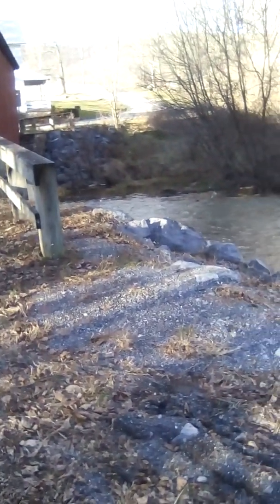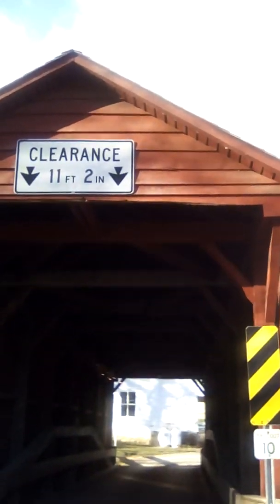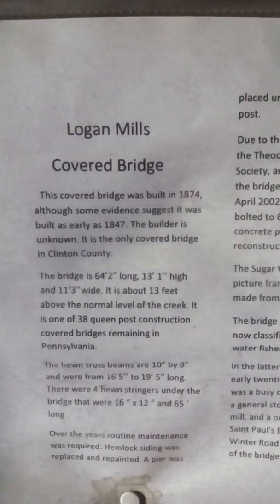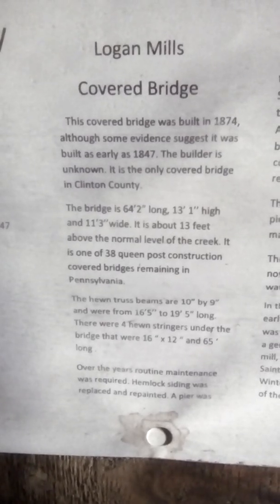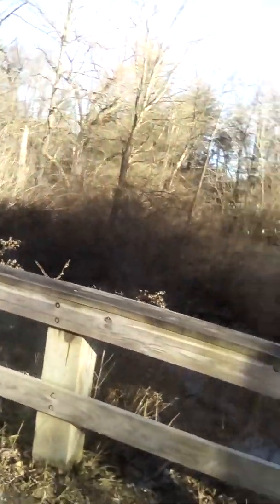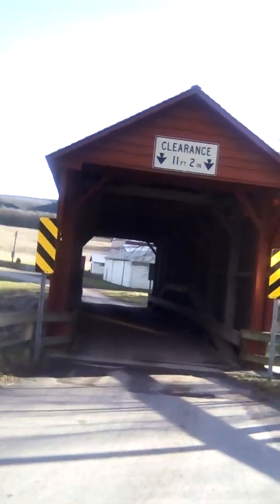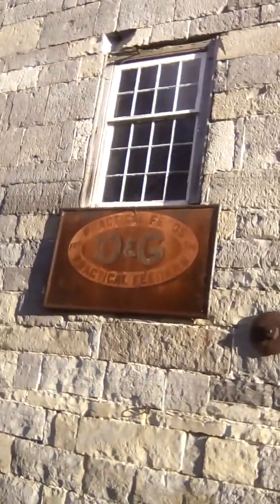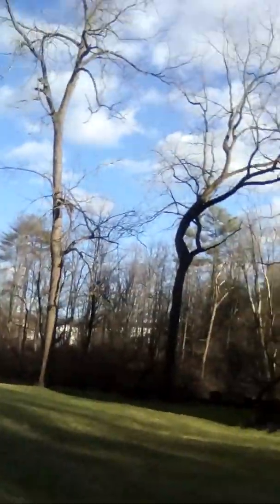Logan mills covered bridge and feed mill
A description and look thru the covered bridge and side feed mill outside of the building only